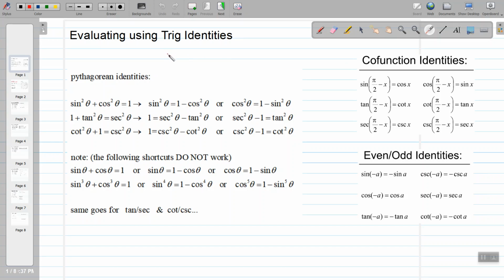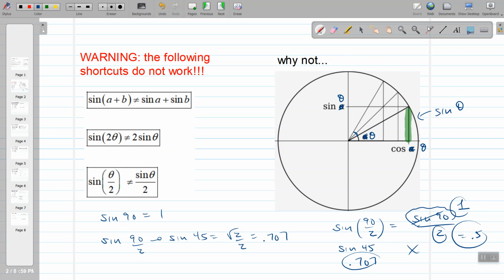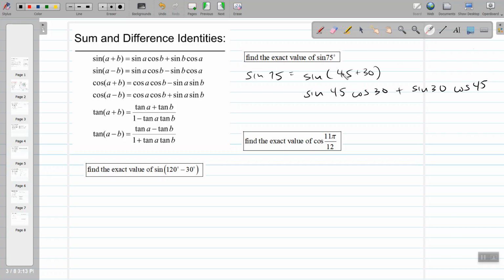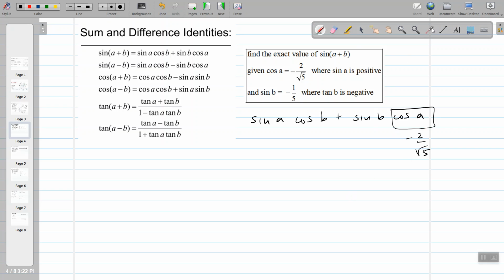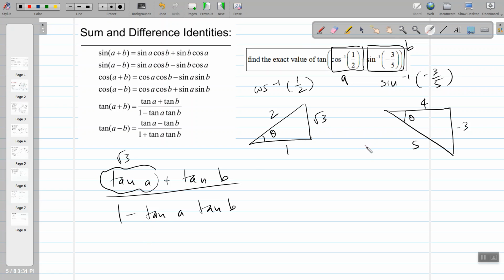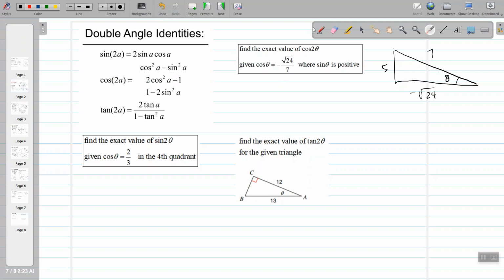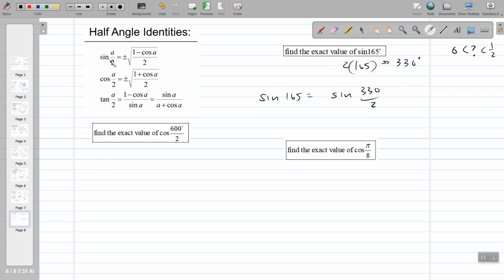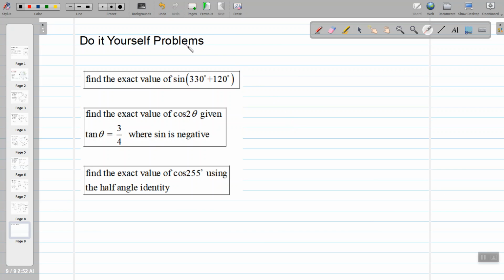5.1 - 5.4 -- Evaluating Using Trig Identities